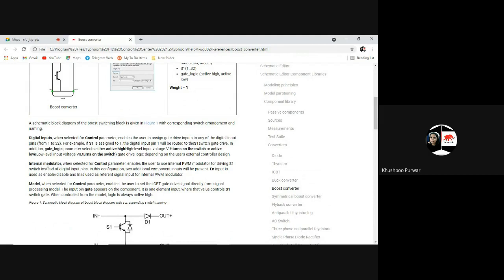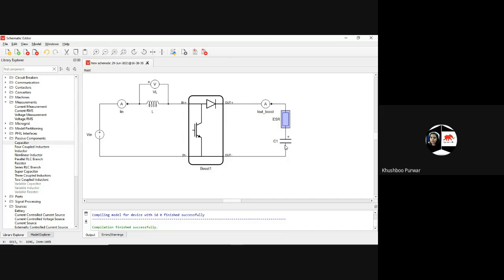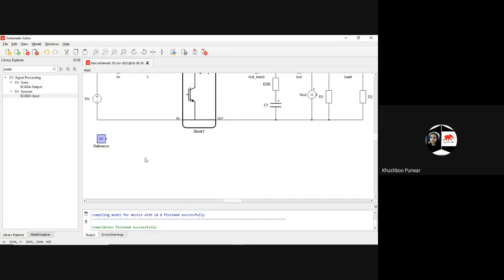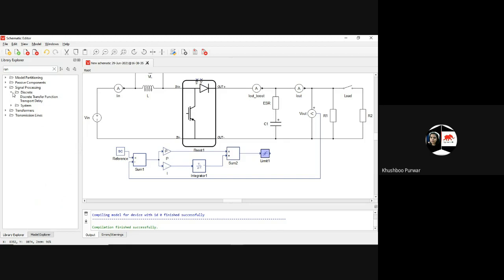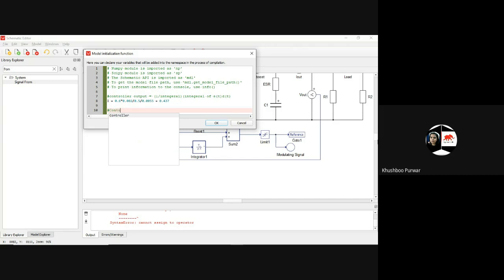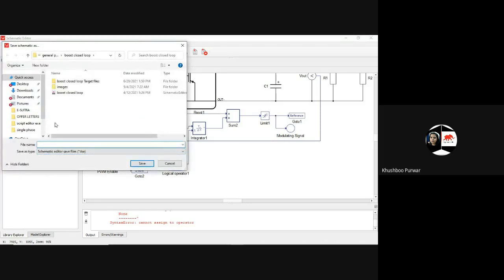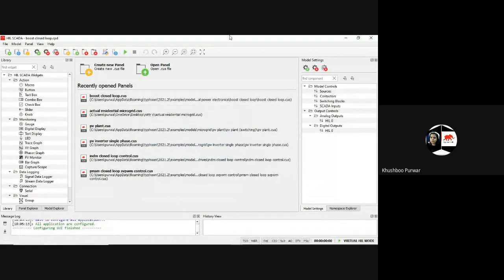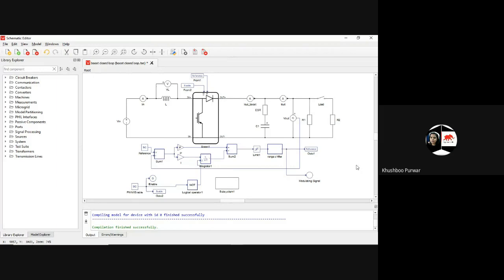Day 2 Typhoon HIL 5 Weeks Internship 2021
Boost Closed Loop Model